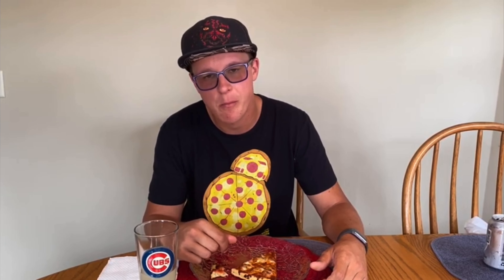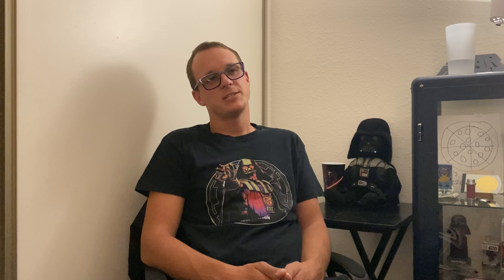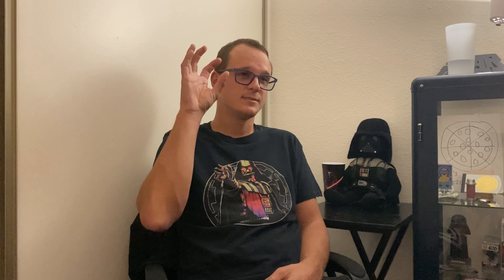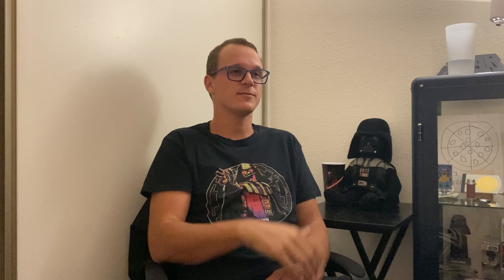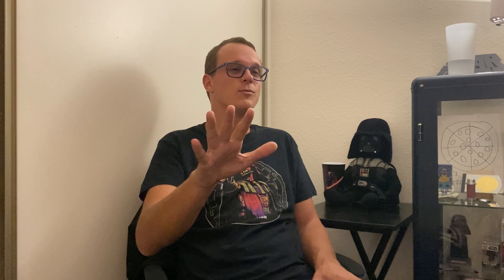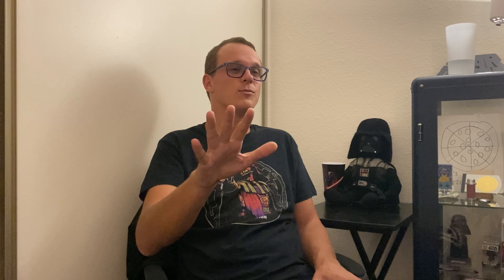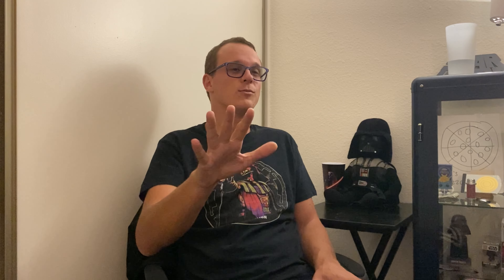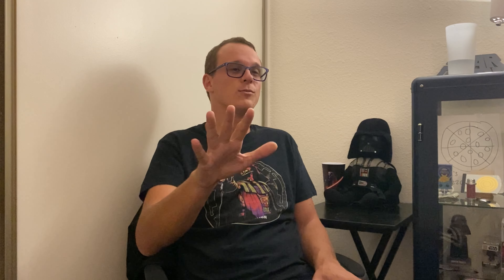Behind The Scenes of Season 3 Part 1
Dan talks about the process of filming Episode 1 of Season 3